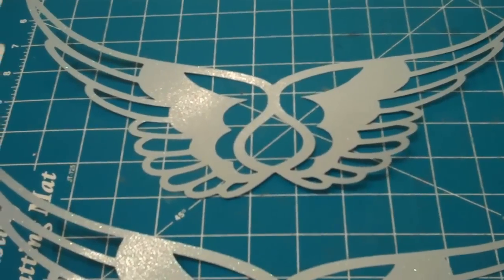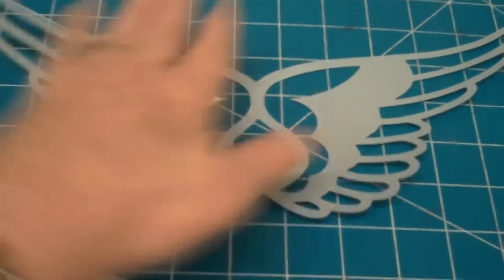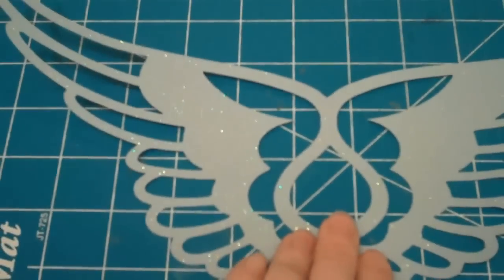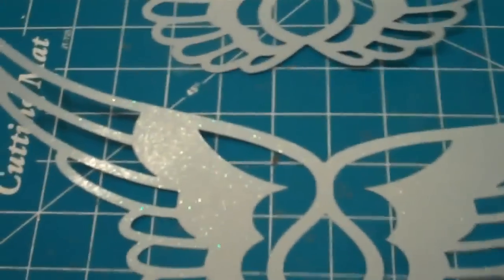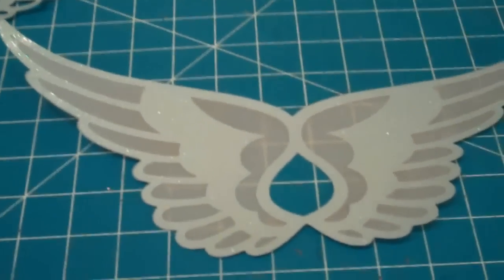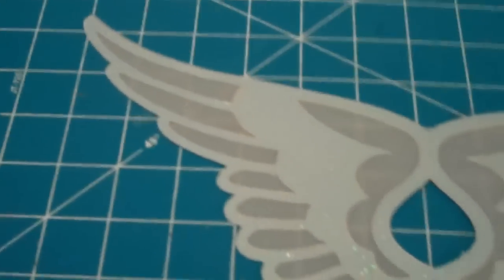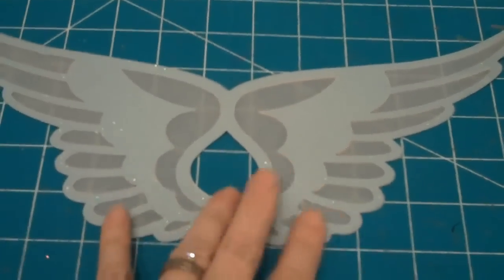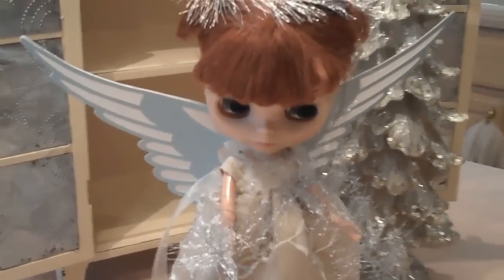Cricut Gypsy Indie Art Angel Wings for doll